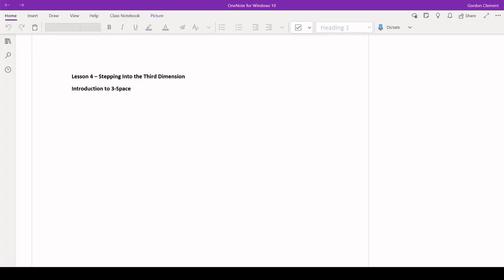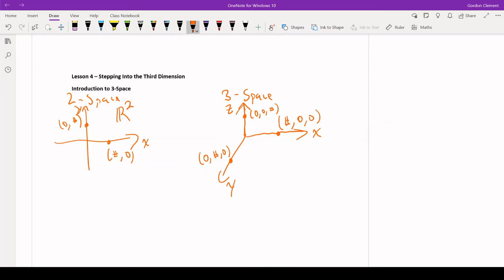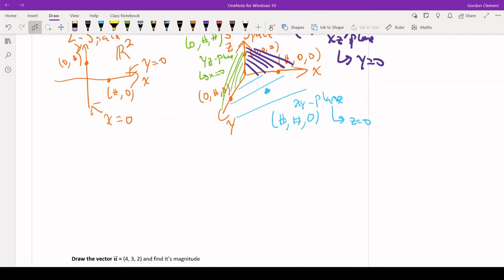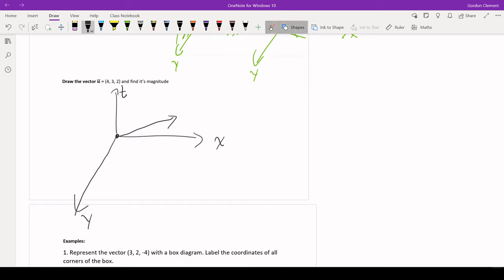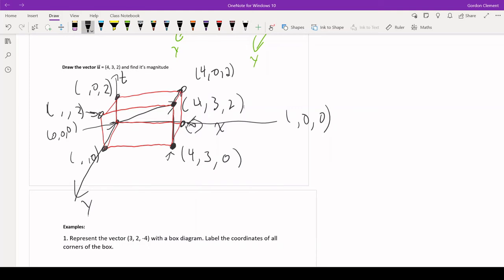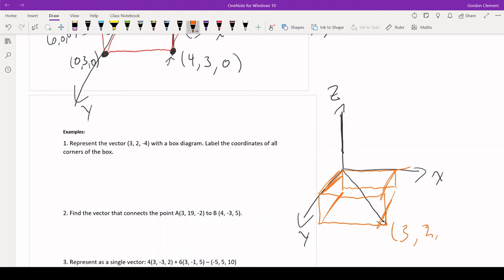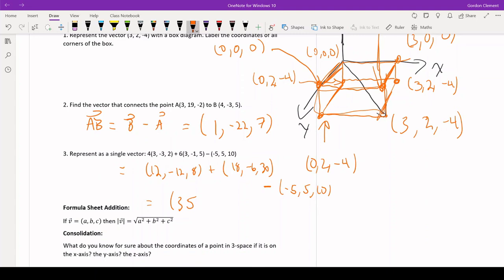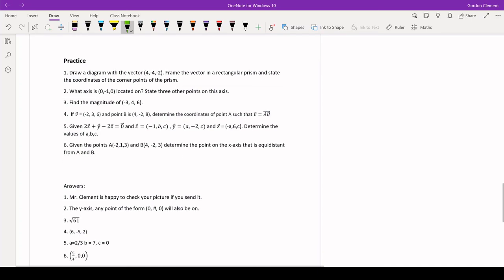Lesson 4 Stepping Into the Third Dimension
I botched the labelling of the points in the (3, 2, -4) picture. Corrected labels here: